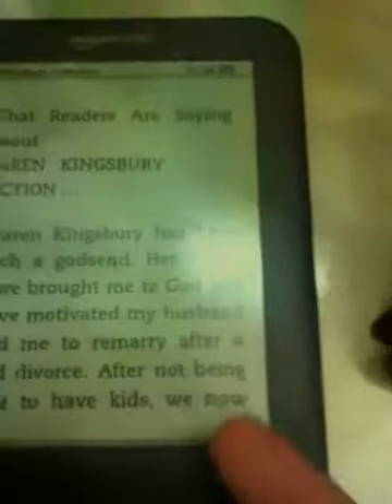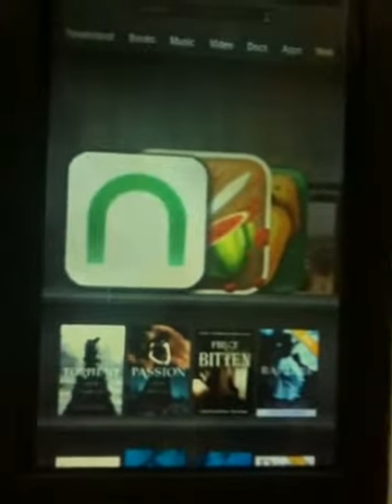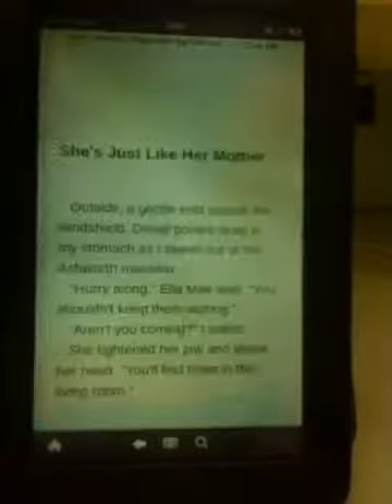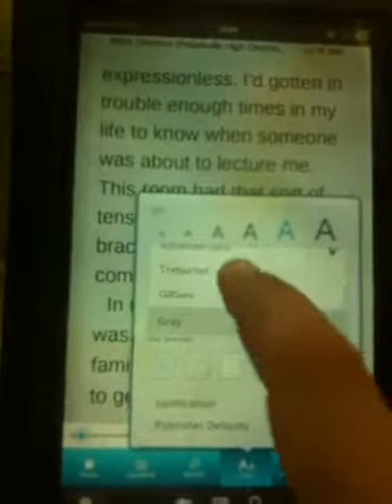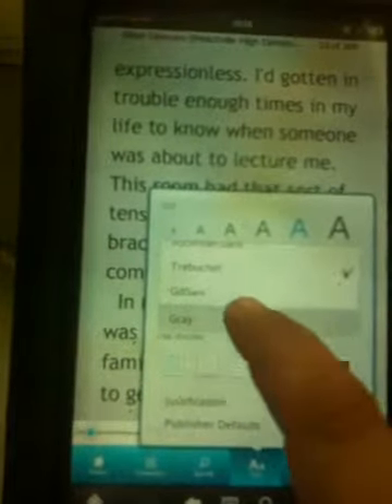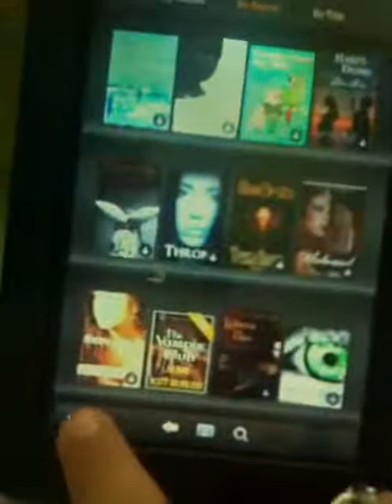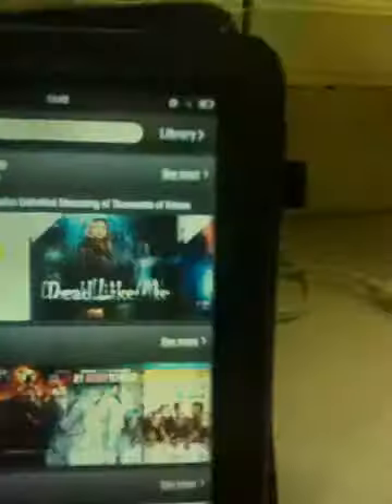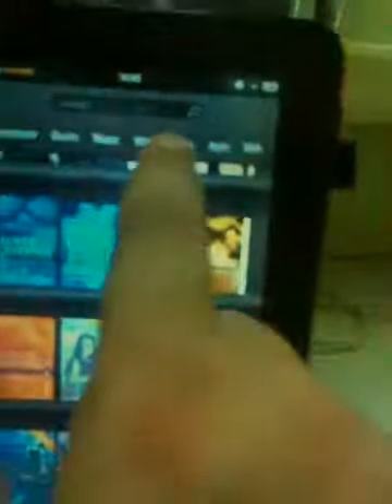Amazon fire show off lmao